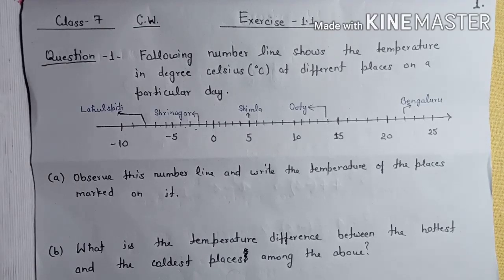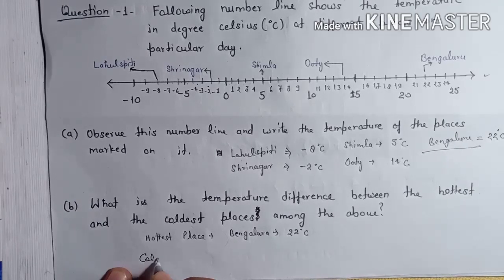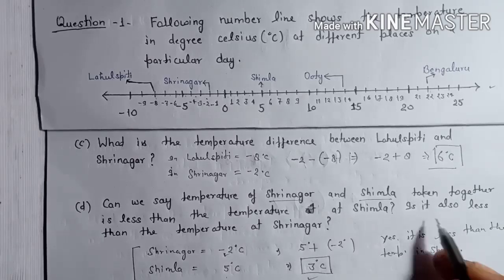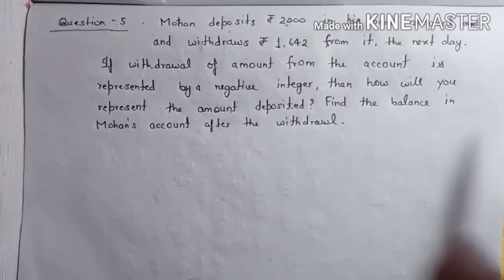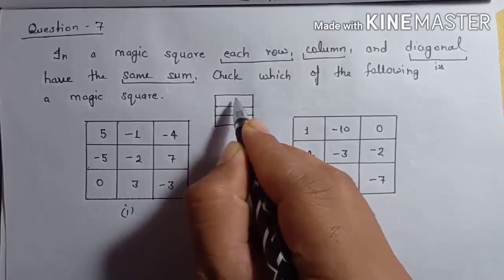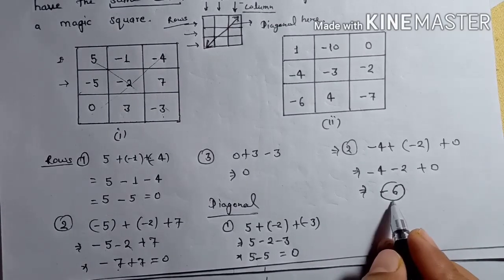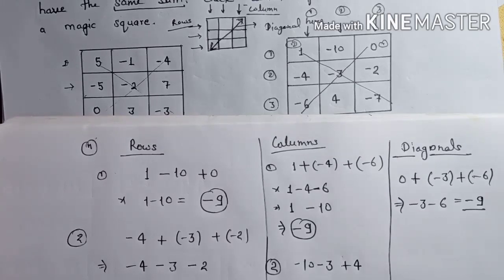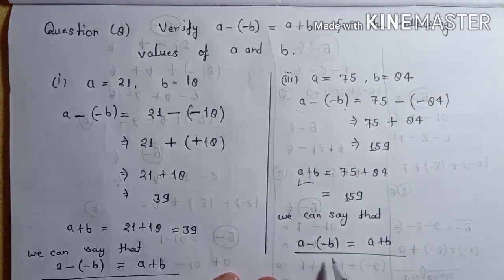7th Maths 2nd